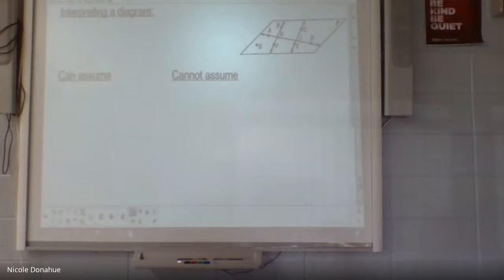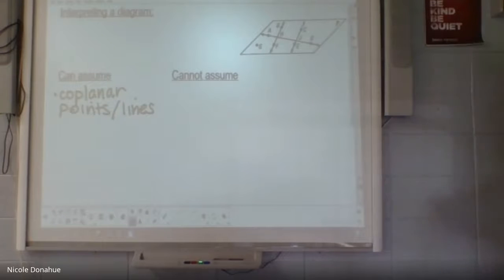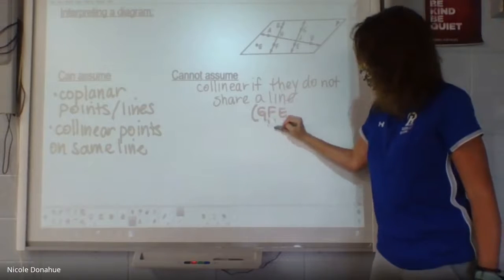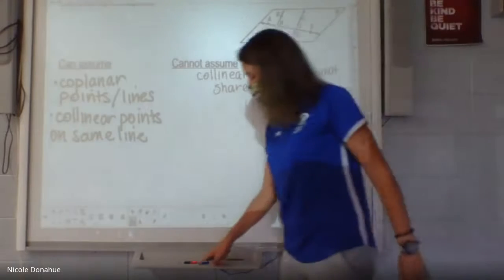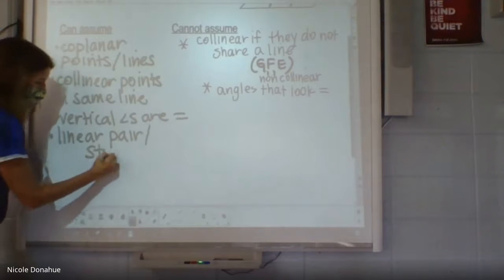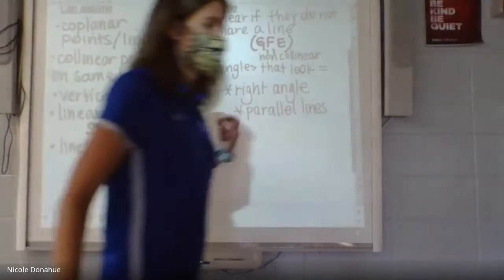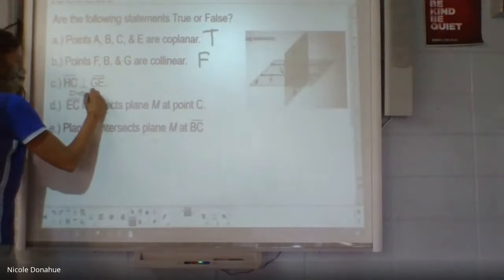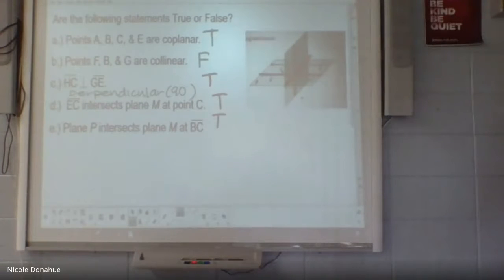2-3 & 2-4 9/17/20 Part 2